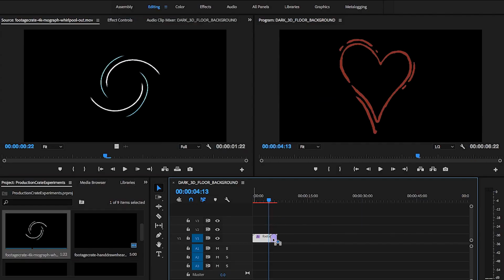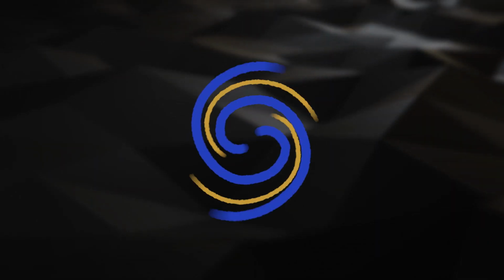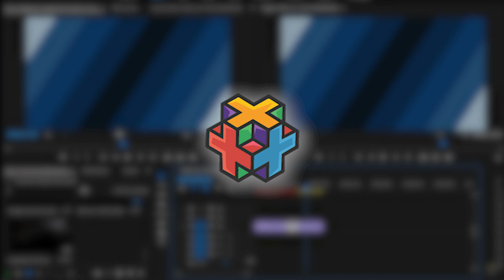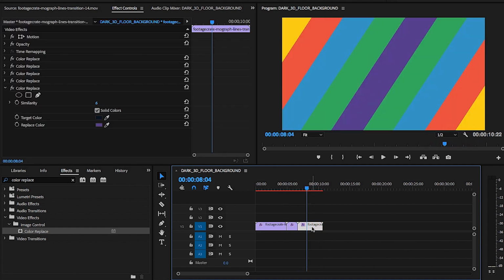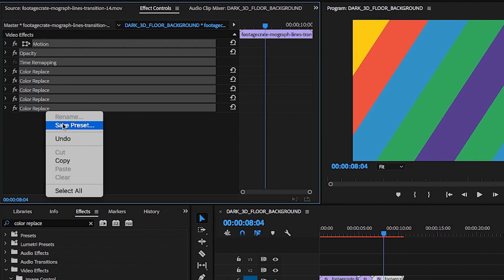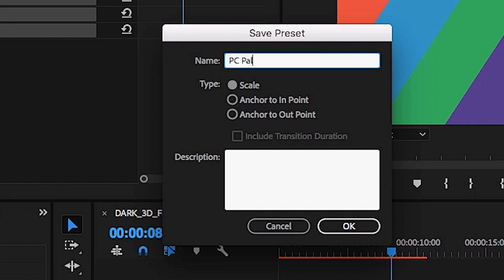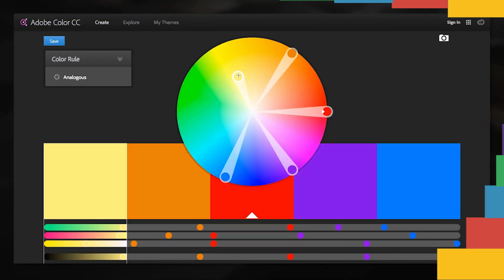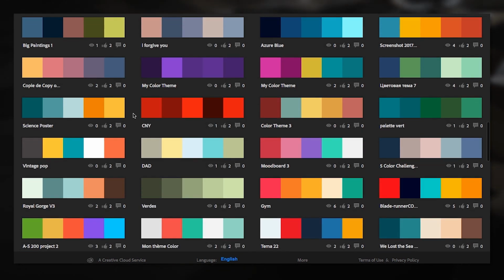Customize Your Branding Colors in Premiere!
Create your own color palette on pre-rendered assets with this nifty trick. Join Dylan as he shows us how to give ProductionCrate assets your own unique style!